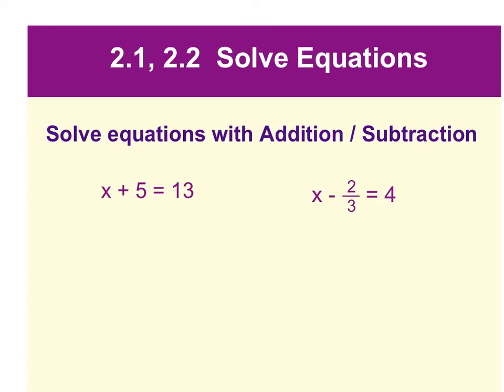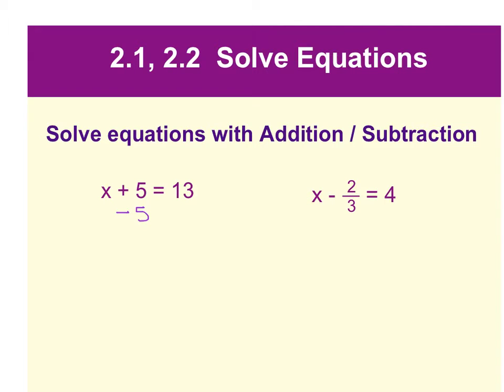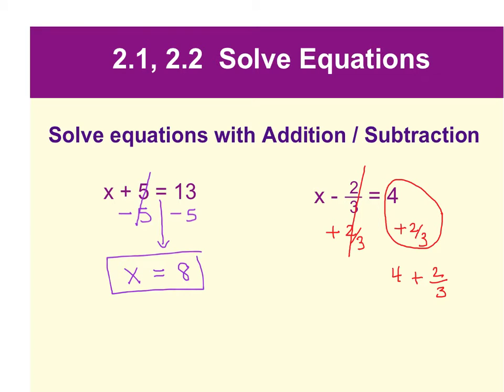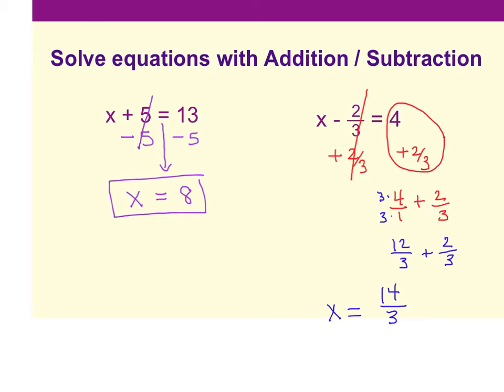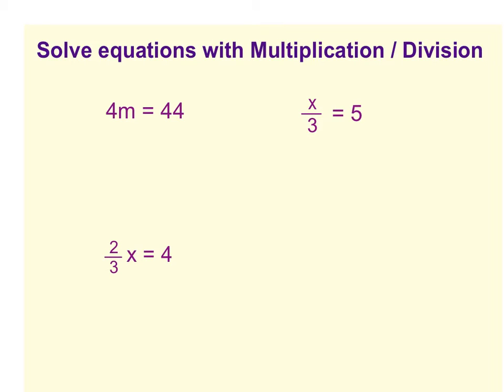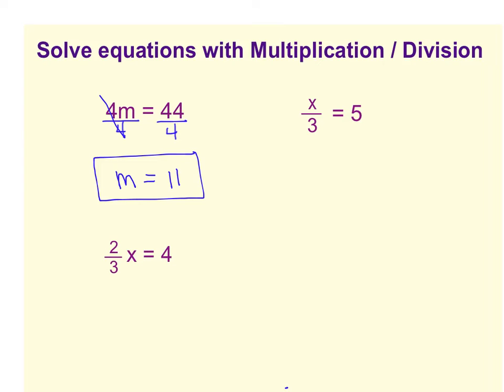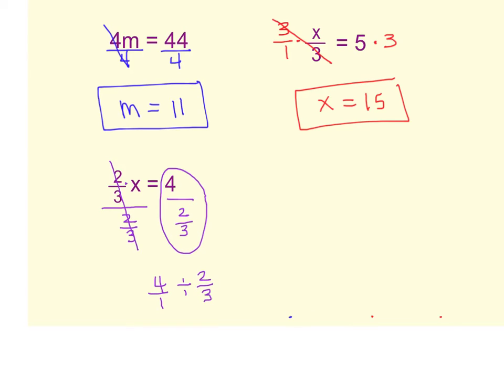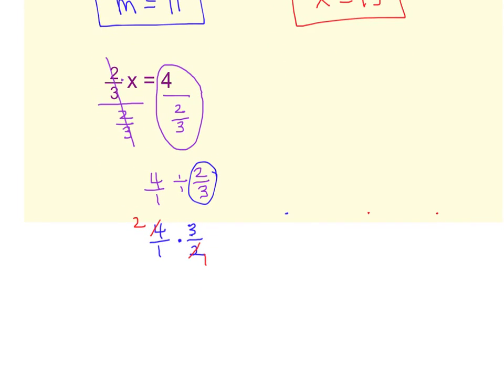Introduction to 2.1, 2.2